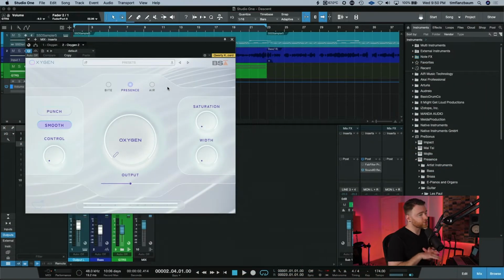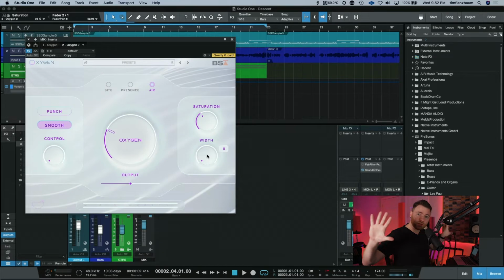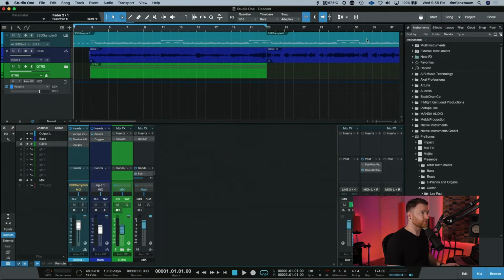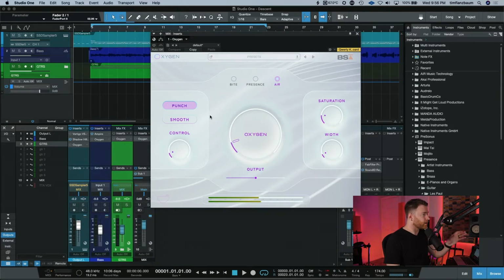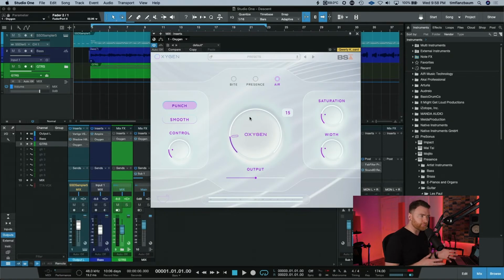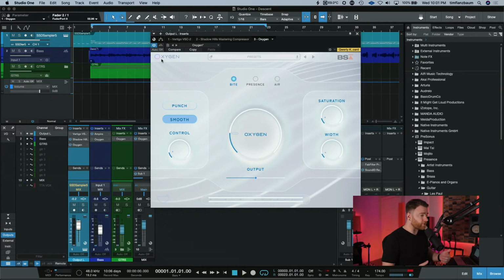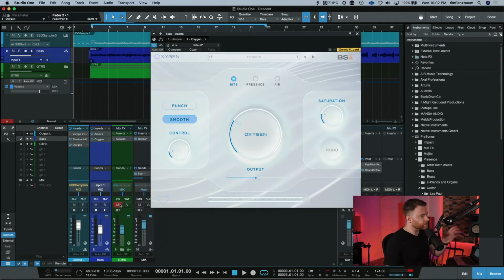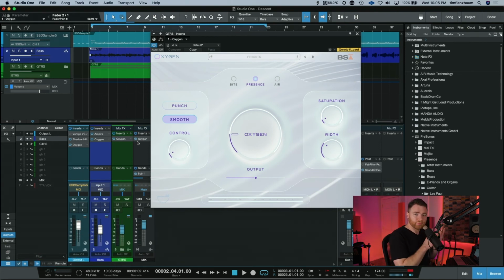First Listen: Black Salt Audio OXYGEN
Today we get to check out the newest plugin from Black Salt Audio, Oxygen.

Oxygen is a top end processor that combines compression, eq, and saturation!